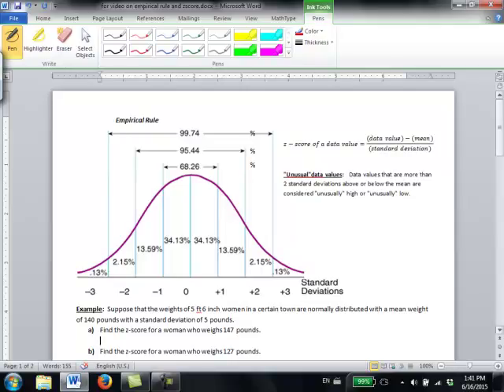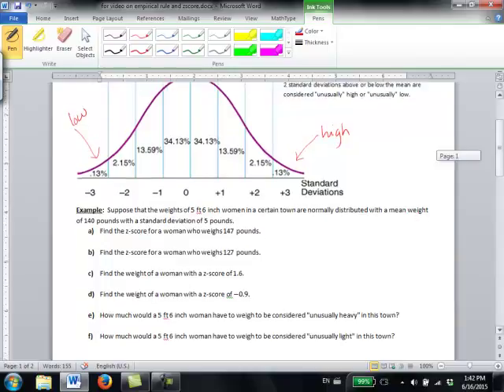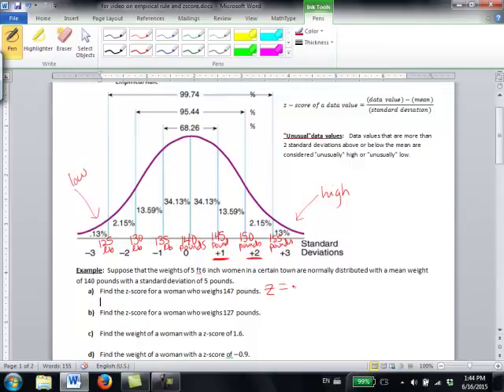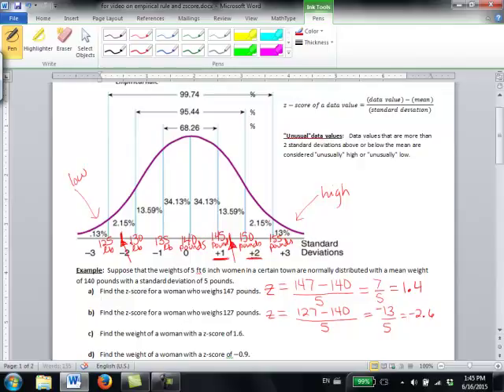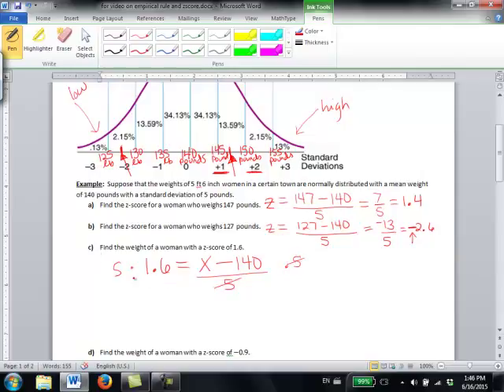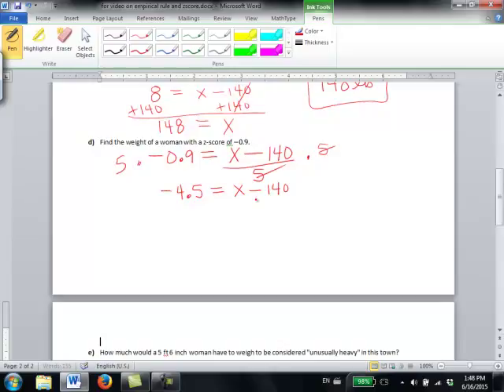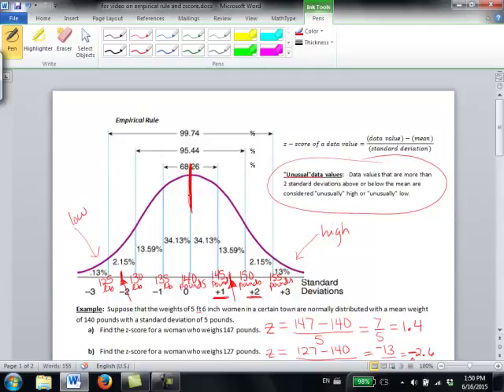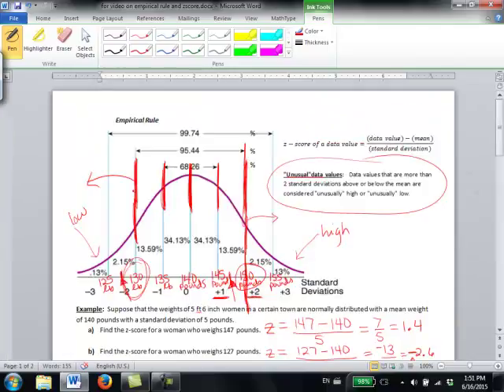empirical and z score introduction video